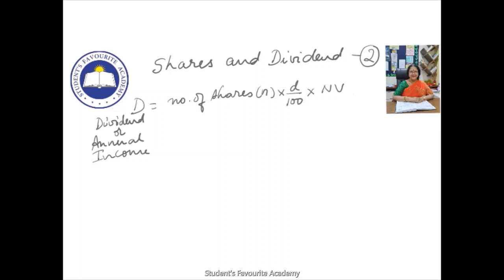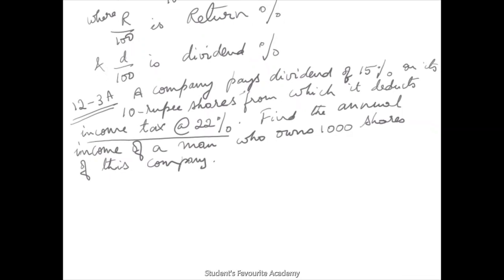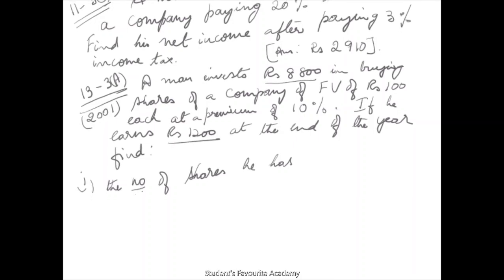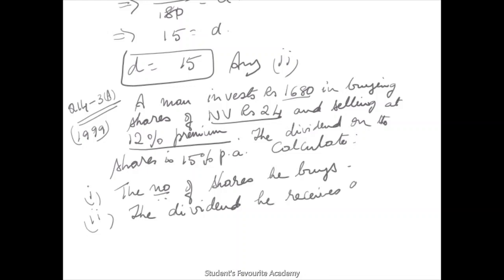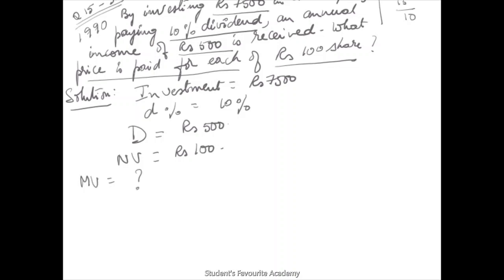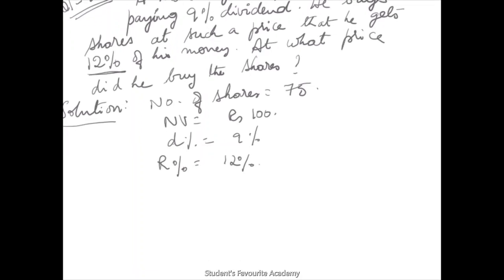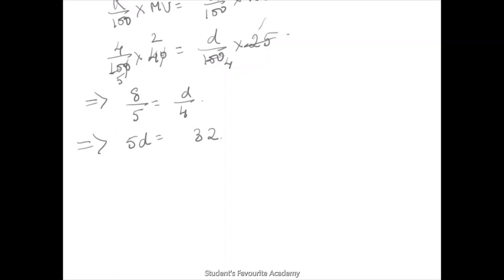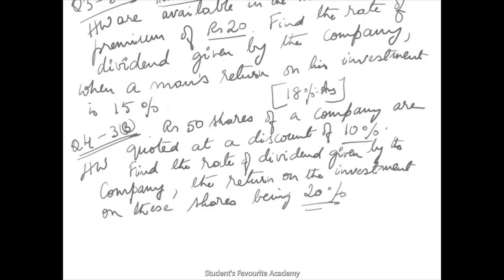Shares & Dividends - Std X ICSE - Mathematics - Tutorial- Part 2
Tutorial on Shares & Dividends  (Chapter 4) Std X ICSE - Part 2